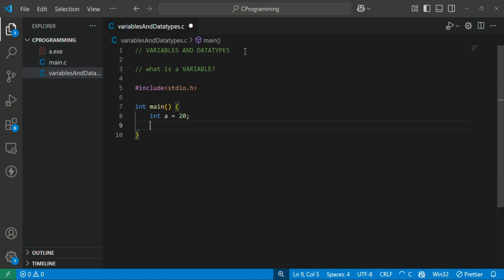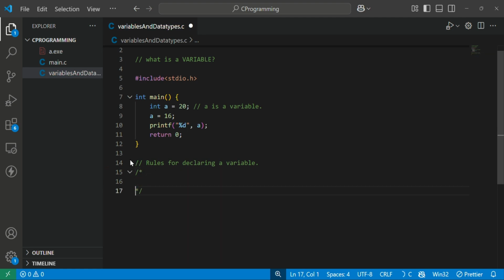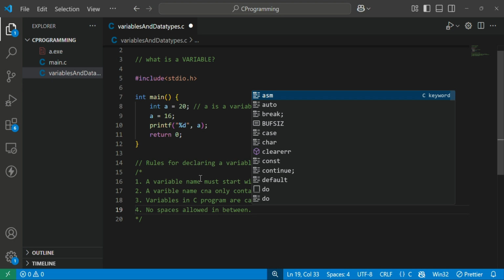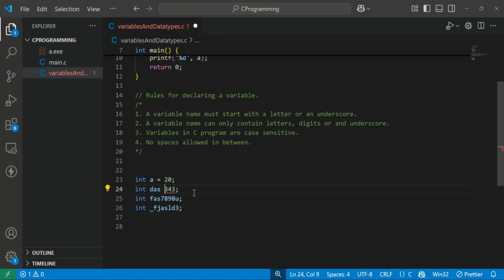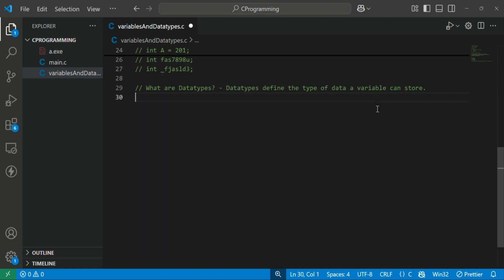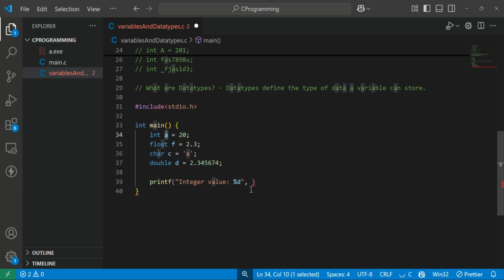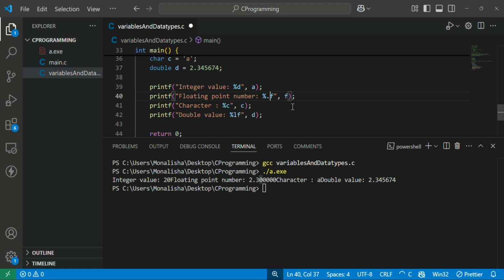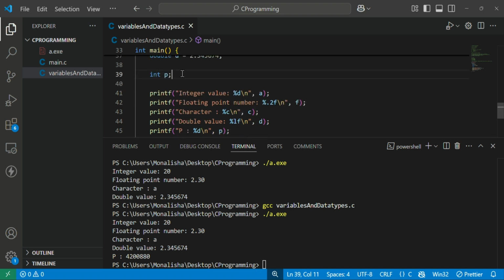Variables & Data Types in C | Beginner’s Guide 🚀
In this video, we’ll dive into variables and data types in C, the building blocks of any C program! 🔥 Whether you're a beginner or just need a quick refresher, this video covers:

✅ Different data types in C (int, float, char, double, etc.) 🔢

By the end of this tutorial, you'll have a solid understanding of how variables store data and how to choose the right data type for your needs! 🎯

Let's TechHaki 🔥